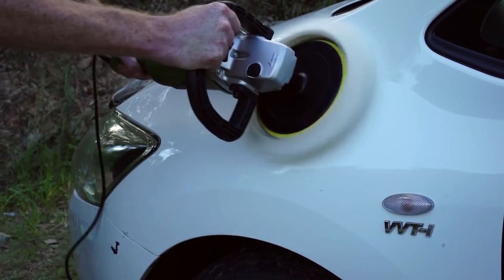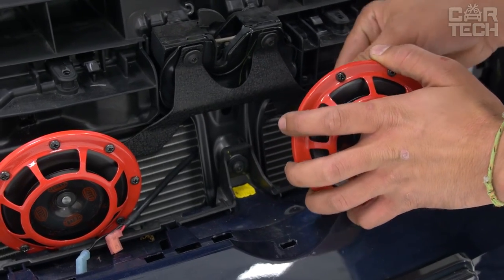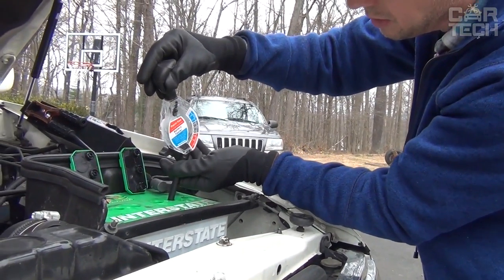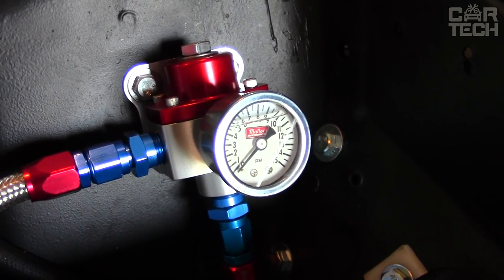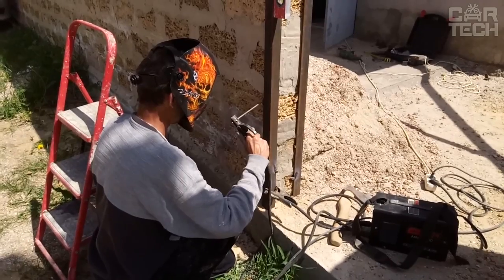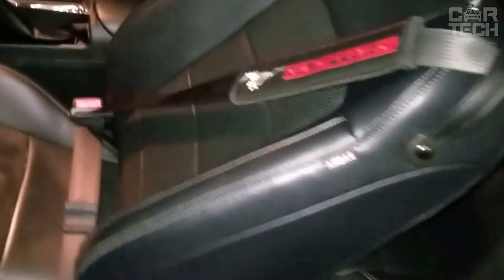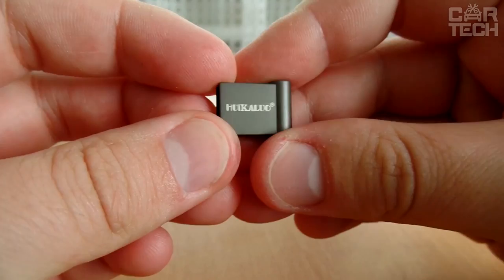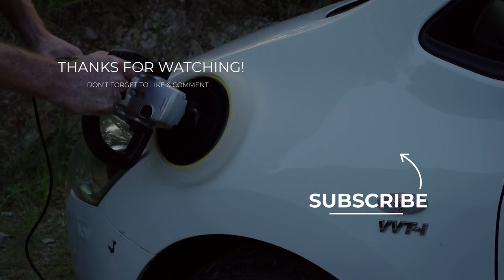20 COOLEST Car Gadgets Available on Amazon That You Can BUY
In this video you will see interesting and useful gadgets for your car, which I found on Amazon. If you are a motorist, this video will be useful to you. With the help of these car accessories, you will be able to improve the lighting of your car, give it a more beautiful appearance, etc. If you are interested in these products, you can purchase them from the links below.

00:00 Car Gadgets Amazon
00:21 VAG ignition coil pullers
00:54 Vendors specializing in hubcaps
01:13 Quality signal for car
01:44 Tools for removing the interior trim
02:05 Universal angel eyes in different diameters
02:33 Camera switching kits
03:02 Electrolytic hydrometer
03:31 Orbital grinder
04:13 Fuel pressure regulators
04:54 ELM327 scanner
05:40 Welding mask
06:06 Polishing wax
06:45 Protecting the car seat from dirty shoes
07:12 Seat belt cover
07:33 Ferrite cores for cable
08:01 Connection sleeve, with hole for temperature sensor
08:32 Rear shelf holders
08:54 Metal flash drive
09:23 Universal phone holder for car
09:52 Collapsible bucket
10:19 - Subscribe to the channel